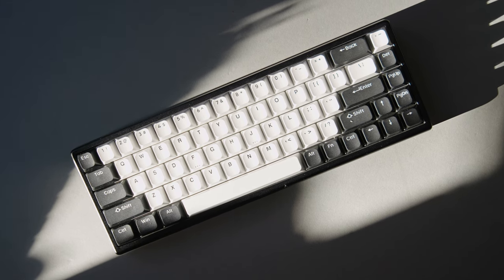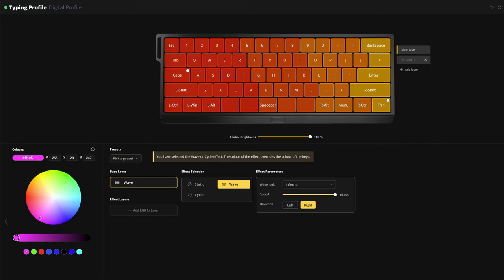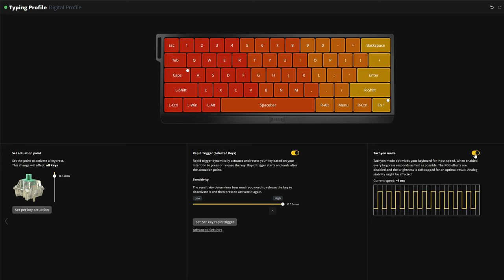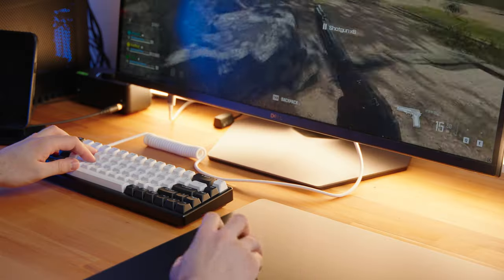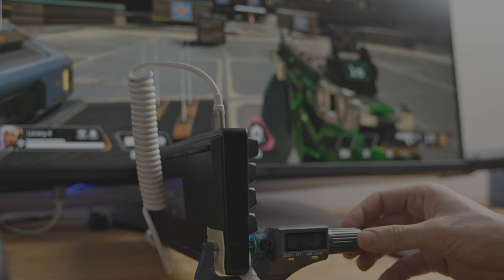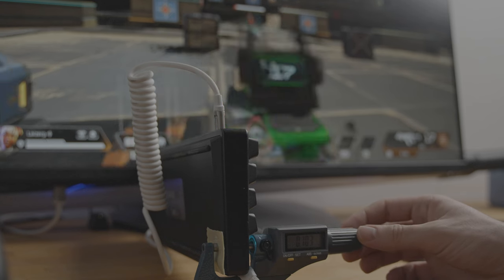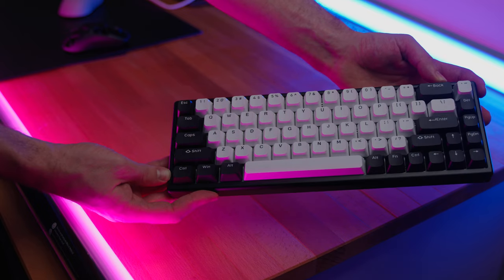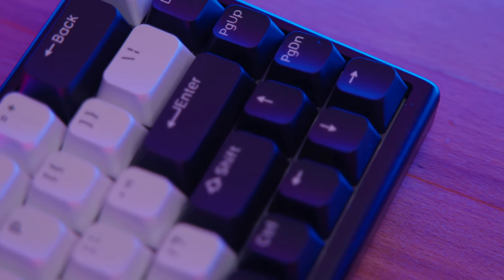The Polar 65 is not a Wooting killer.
Other analog keyboards worth checking out:
Apex Pro 2023
Razer Hunstman V3 Pro
DrunkDeer A75

Current setup (used for benchmarks as well):
RTX 4090 Suprim
Ryzen 5800X3D
Asus B550-I Strix Gaming
Arctic Liquid Freezer II 280mm
Patriot 32GB (2x16GB) 3600MHz CL18 Viper Steel
Asus Loki SFX-L 1000W
Samsung SSD 970 Pro 1TB with heatsink